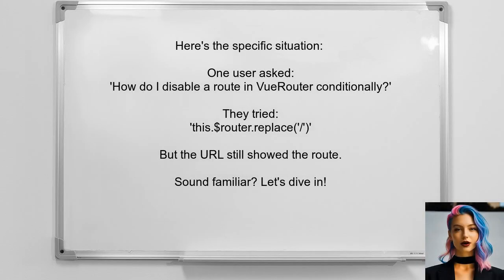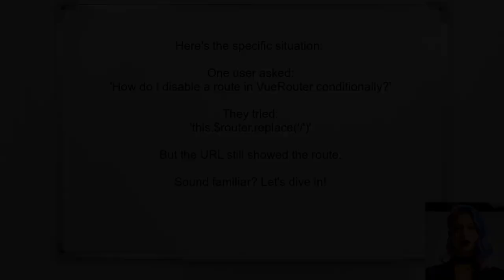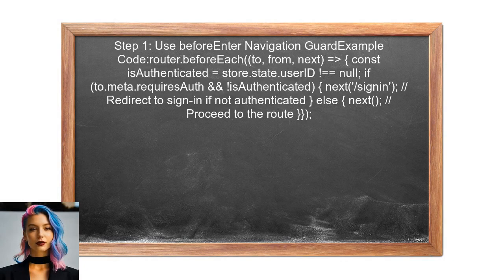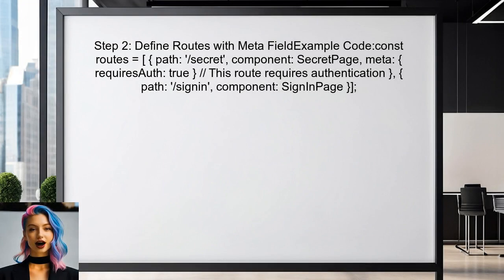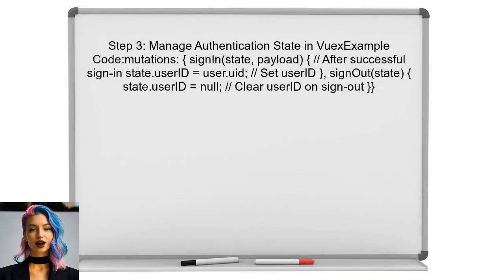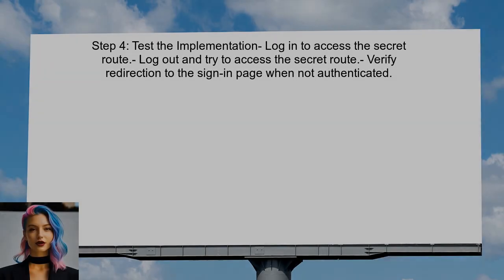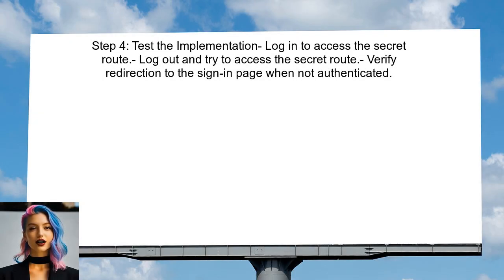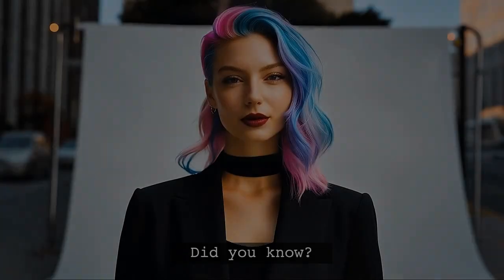VueJS + VueRouter: How to Conditionally Disable a Route Effectively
In this video, we dive into the powerful combination of VueJS and VueRouter, focusing on a common challenge developers face: conditionally disabling routes. Whether you're building a dynamic application or managing user permissions, understanding how to effectively control route access is crucial. Join us as we explore practical techniques and best practices to enhance your routing logic and improve user experience in your Vue applications.

Today's Topic: VueJS + VueRouter: How to Conditionally Disable a Route Effectively

Related to: vuejs, vuerouter, conditionallydisableroute, vuejsrouting, vuejstutorial, vueroutertutorial, routemanagement, webdevelopment, javascriptframeworks, front-enddevelopment, single-pageapplications,